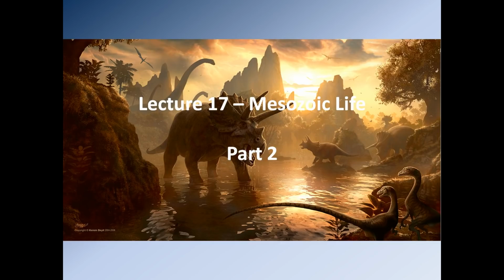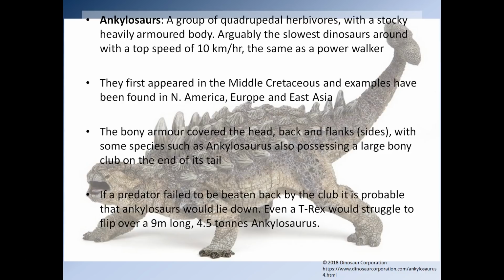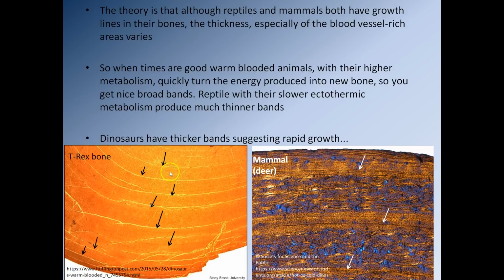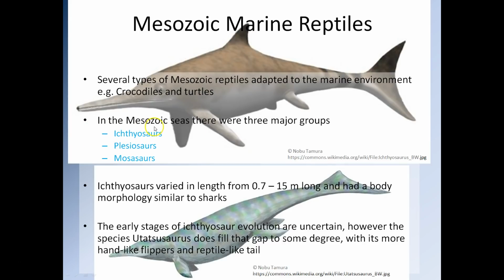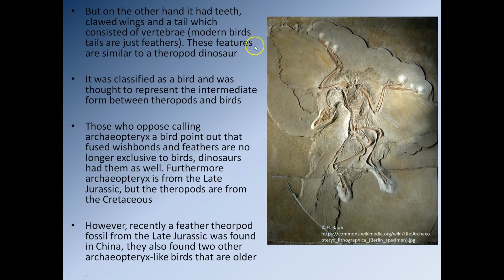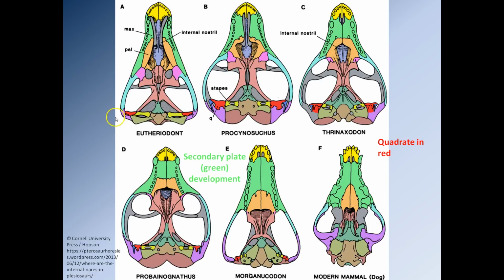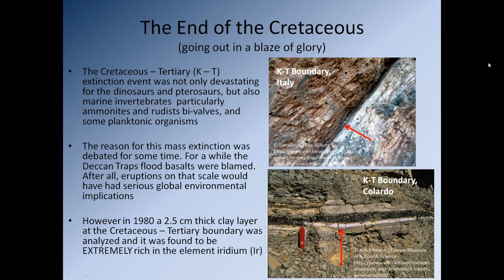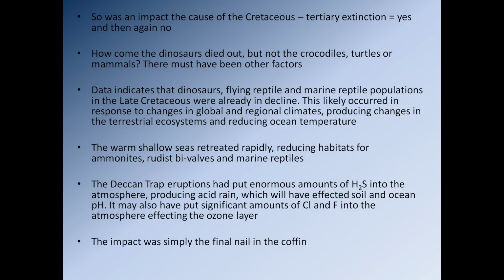Lecture 17 – Mesozoic Life Part 2